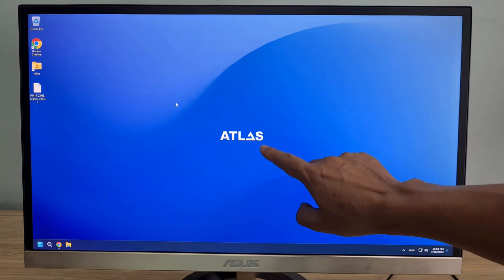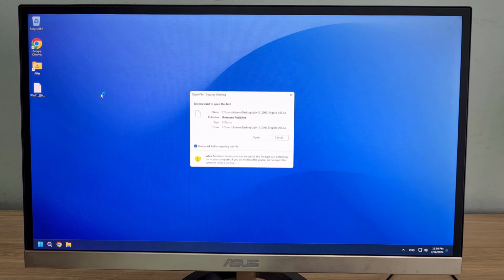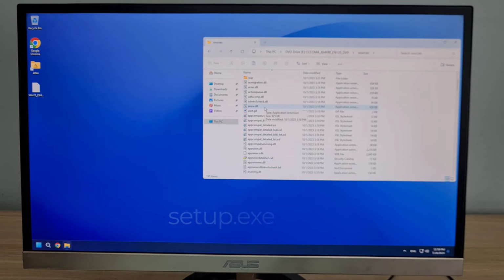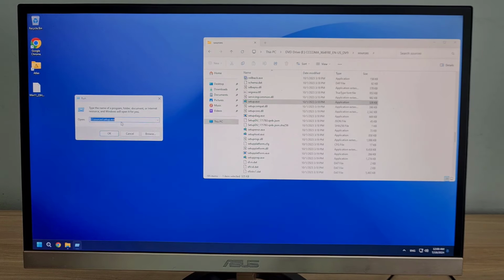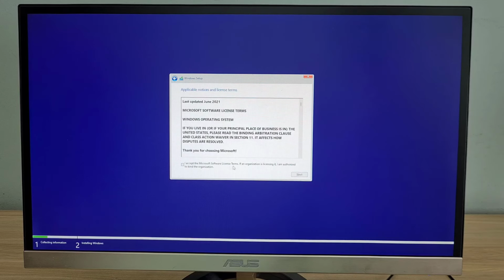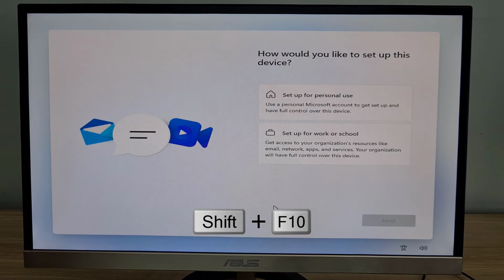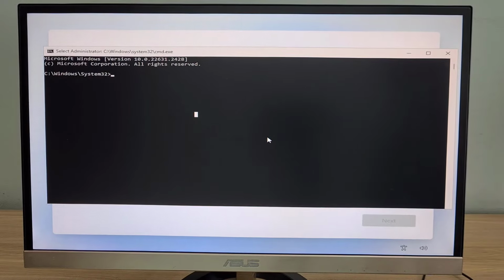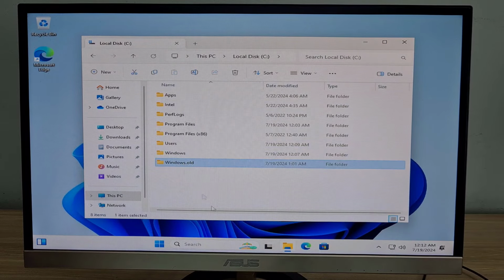How to revert windows 11 from Atlasos without losing data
In this video i show you how to revert windows 11 from Atlasos without losing data